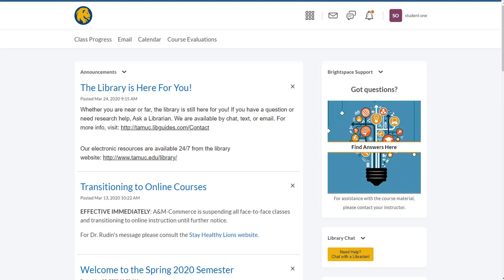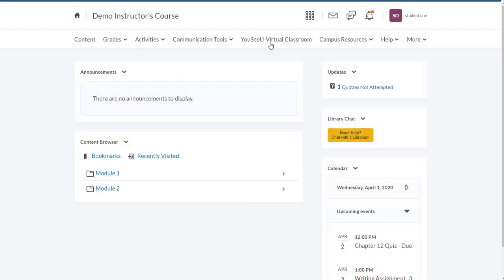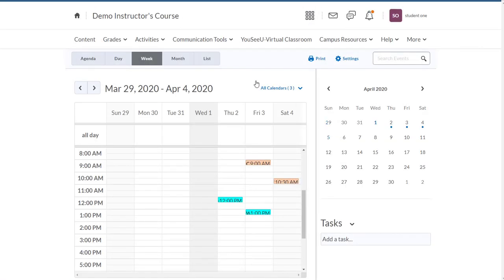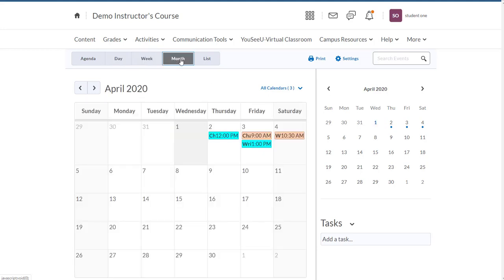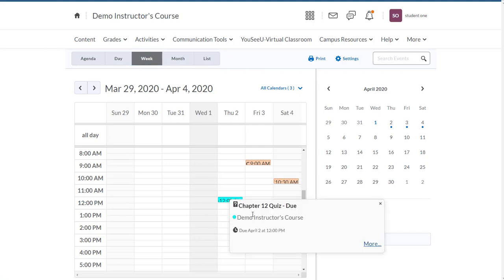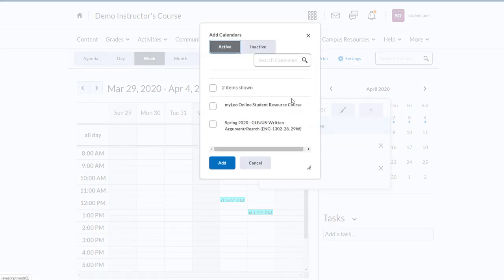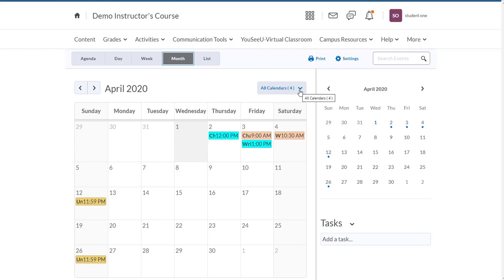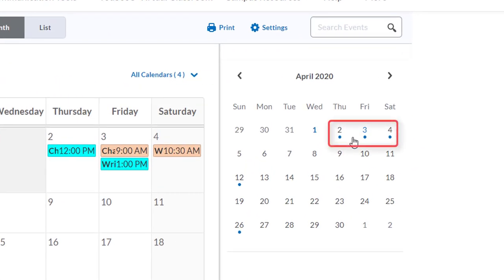myLeo Online Student Calendar Demo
How to access the calendar tool in your course and edit it to view multiple courses at once.